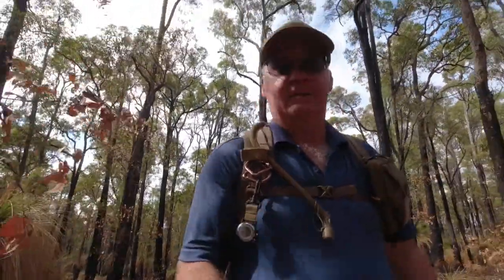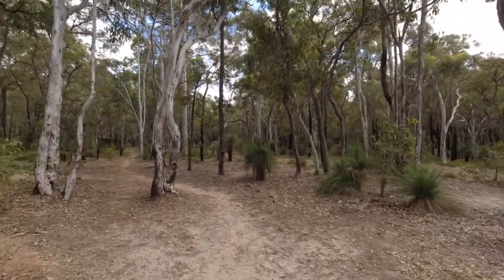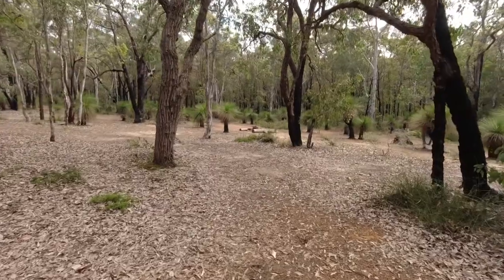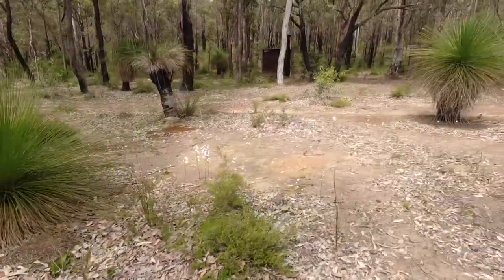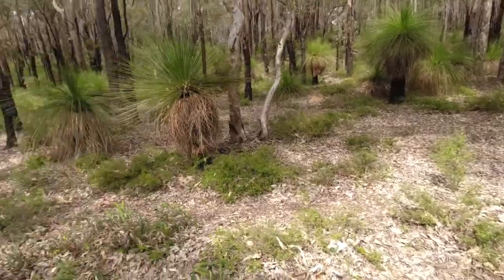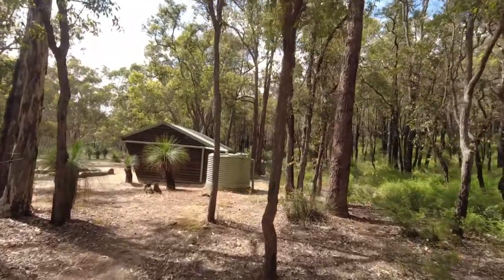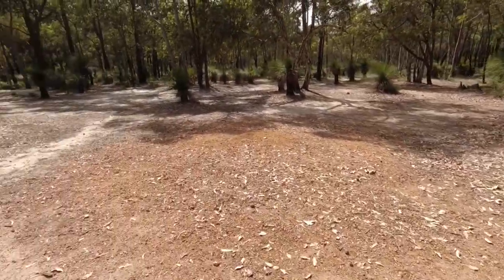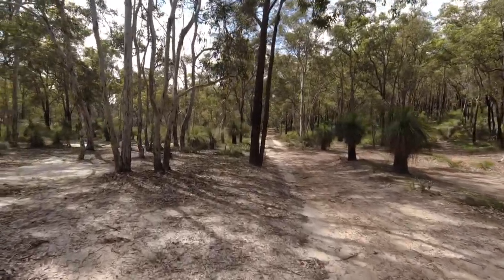Ball Creek Shelter On The Bibbulmun Track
Ball Creek shelter / camp, on the Bibbulmun Track in Western Australia.

If you are leaving Kalamunda heading north to south on the Bibbulmun Track, Ball Creek shelter is the second shelter you will come to.

Estimated 12.8 Kilometers (8.00 miles) from Hewetts shelter and estimated 8.7 Kilometers (5.5 miles) from Helena shelter, which is the next shelter / camp on the Bibbulmun Track heading South.

REMEMBER TO CARRY AND DRINK ENOUGH WATER.

You do go past the Mundaring weir hotel, where they do serve cool drinks, coffee, meals, & snacks. Check the opening times.

Clive.